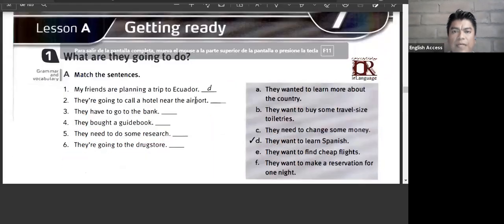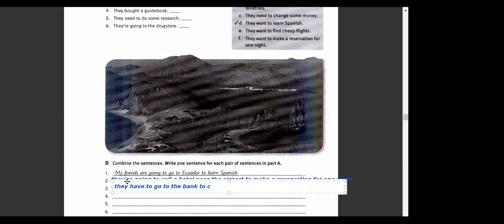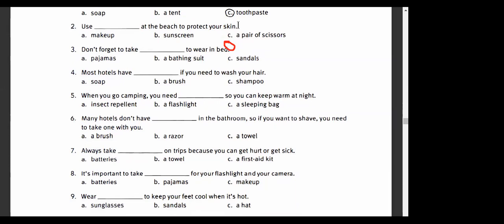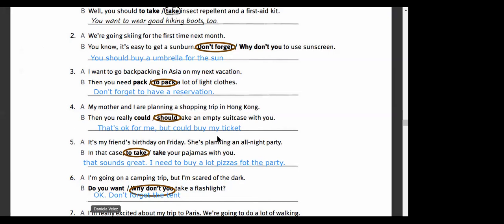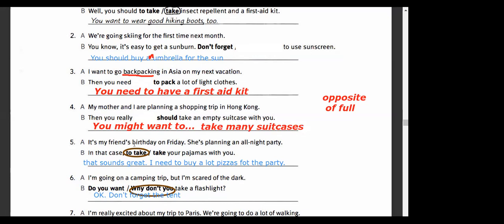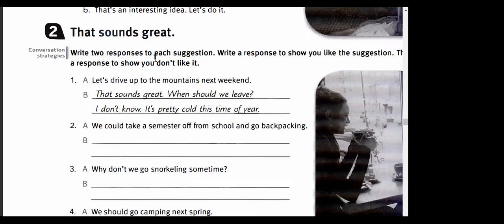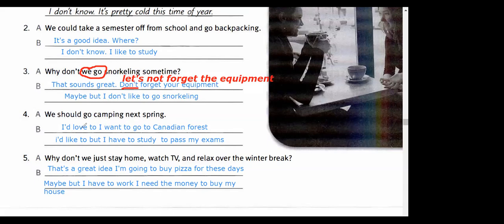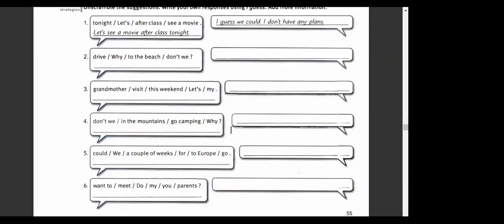TOUCHSTONE 2 MON-THU 6:00 TO 7:30 T. JESUS APR 6, 2021